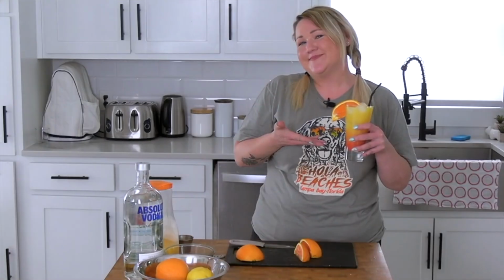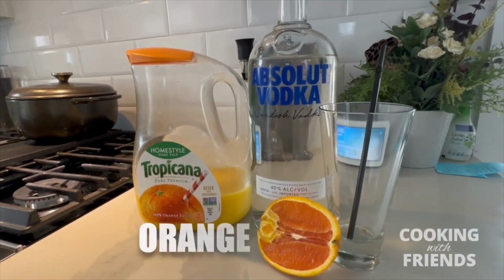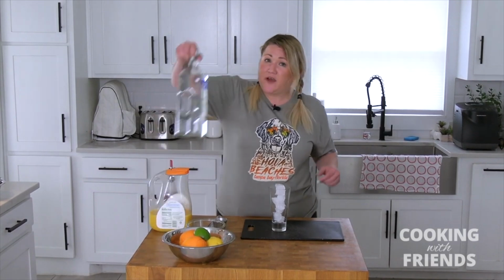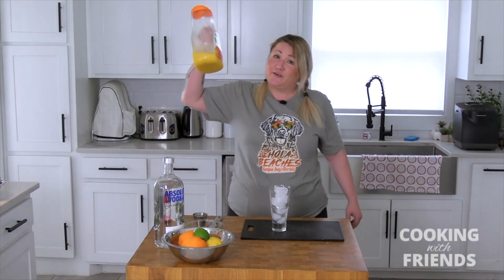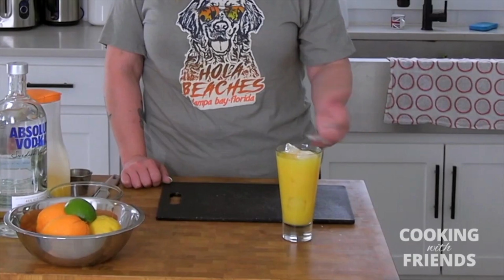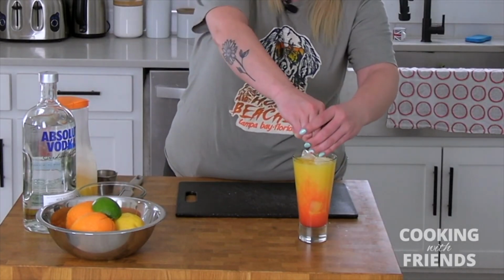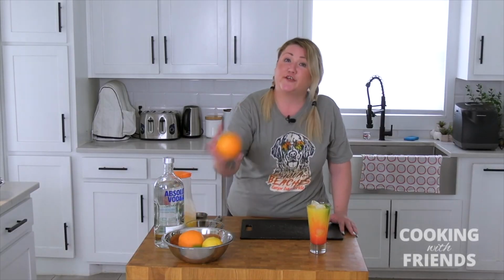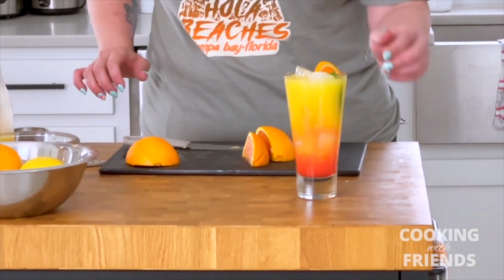Master Bartender Reveals Screwdriver Cocktails Secret!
Screwdriver Cocktail (Are you doing it wrong?) Learn how to make a classic Screwdriver cocktail with this easy DIY recipe tutorial. This refreshing and tangy drink combines vodka and freshly squeezed orange juice for a simple and delicious beverage. Perfect for any occasion, this Screwdriver recipe is sure to become a favorite. Cheers!

CHAPTERS:
0:00 Introduction
0:10 Ingredients
0:24 Instructions

Let us know what else you'd like us to make in the comments.  Everything tastes better, when it's made with love!

.✿.｡.:* ᑕOOKIᑎG ᗯITᕼ ᖴᖇIEᑎᗪᔕ *:.｡.✿.